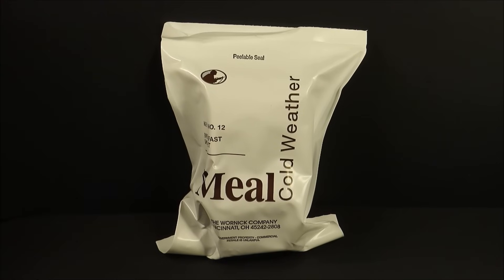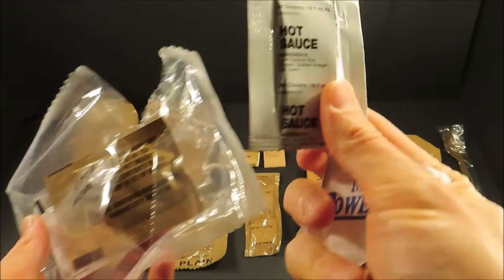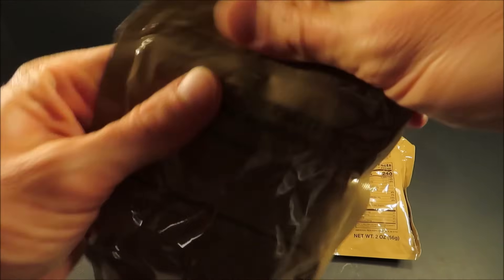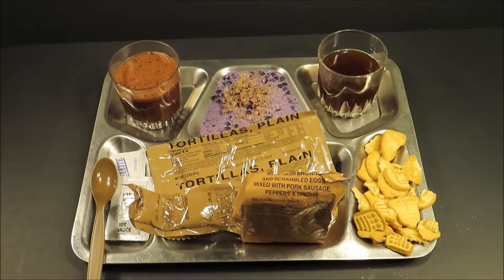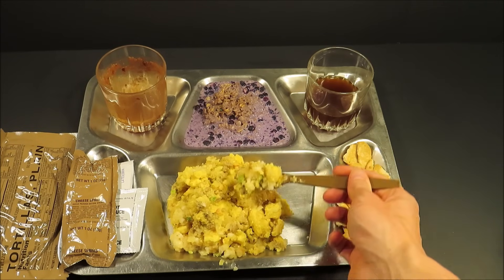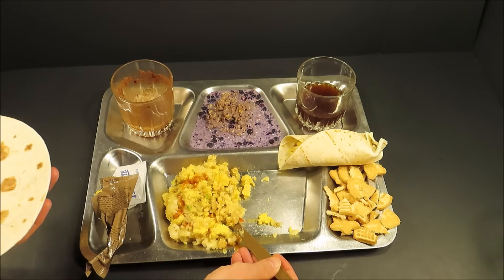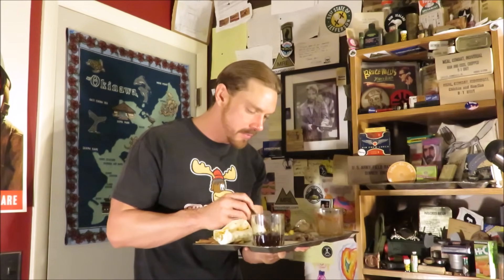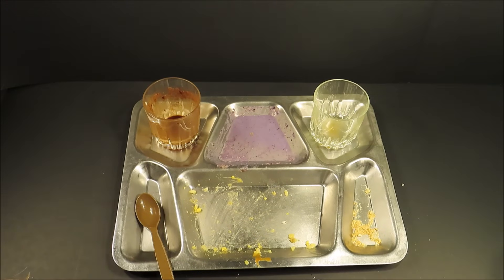2018 Meal Cold Weather Breakfast Skillet MRE Review Meal Ready to Eat Taste Testing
This is the newest MCW menu, Breakfast Skillet. It's like the cold weather version of the US MRE Chicken Burrito Bowl menu, but instead of a lunch/dinner menu it's for breakfast. The only alterations to this menu that I would like to see is a replacement to the chocolate protein drink and perhaps something a little more nourishing than the patriotic sugar cookies. Other than that, it's near perfection for that main course.

Steve1989
3616 Harden Blvd
360

NICE HISS™